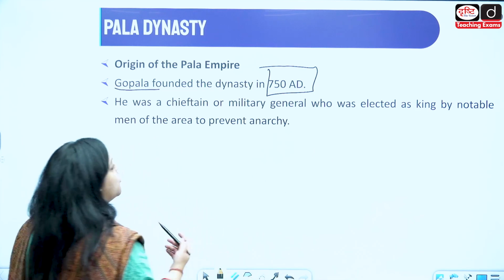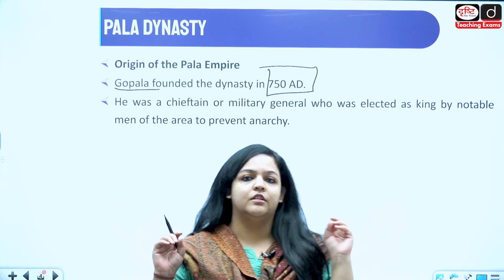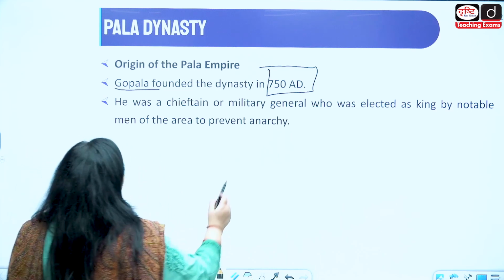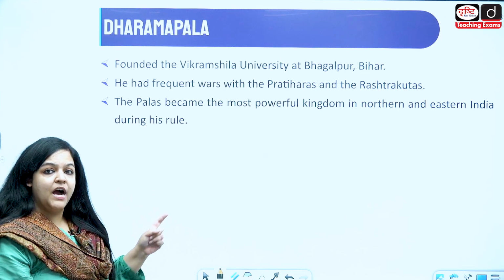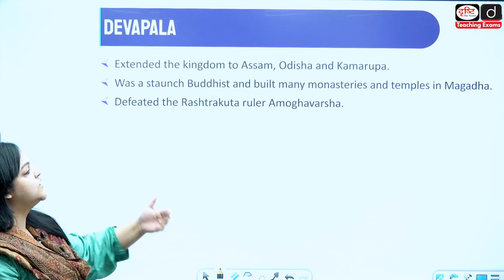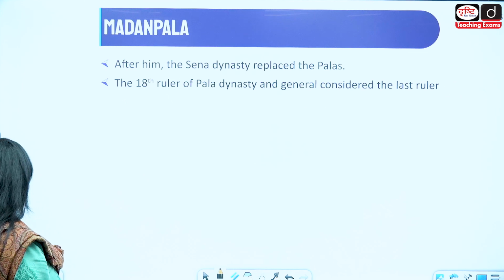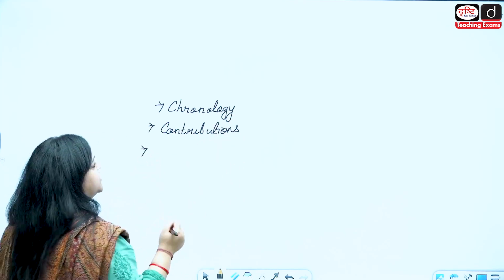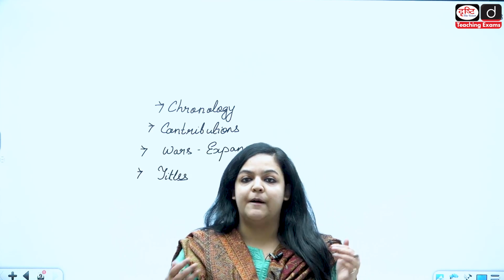Pala Dynasty | History | Drishti Teaching Exams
Dear Viewers,

In this video Miss Nicky Sinha has discussed about the Pala dynasty. In this video the origins, extent chronology and contributions of the Pala Dynasty of Bengal has been discussed. This will be really useful from the exam perspective.